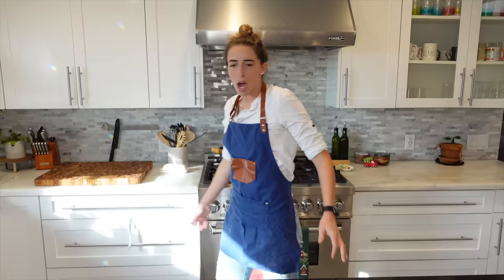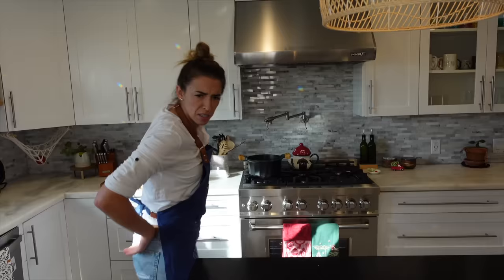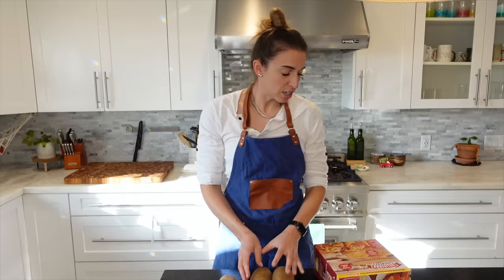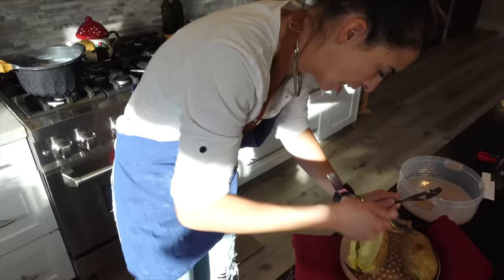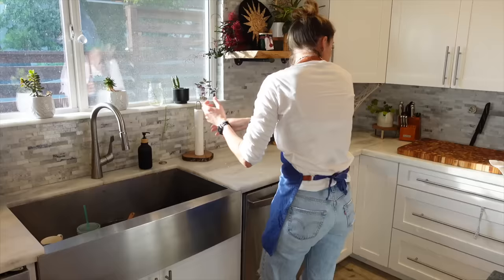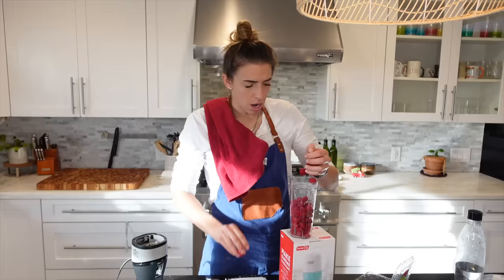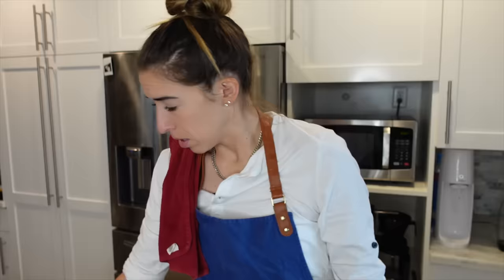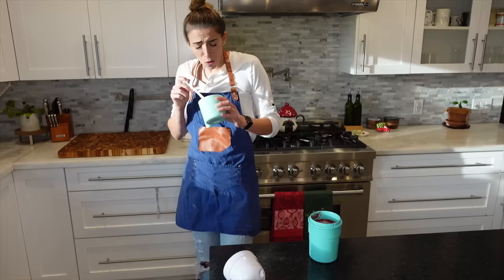Testing GOOD Cheap Kitchen Gadgets!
Want to see more me?! (that's weird of you)... If so, then click below!

Rachel Ballinger
2674 East Main Street
Suite E 647